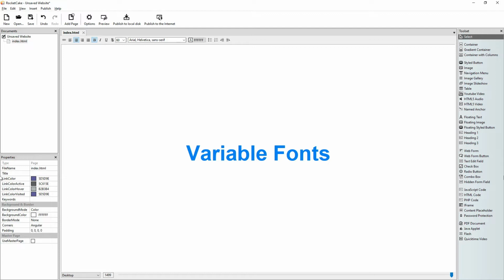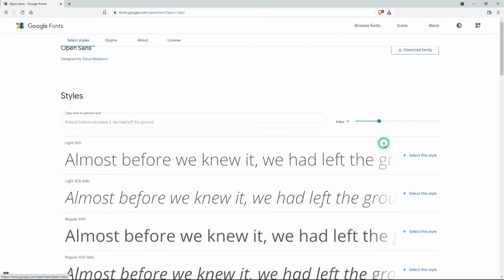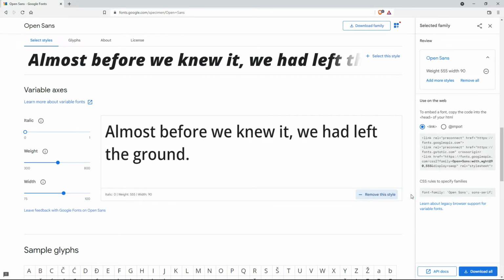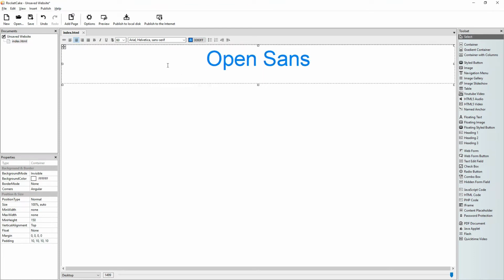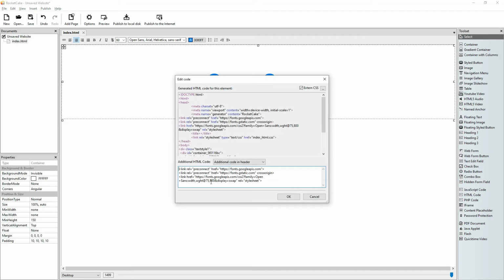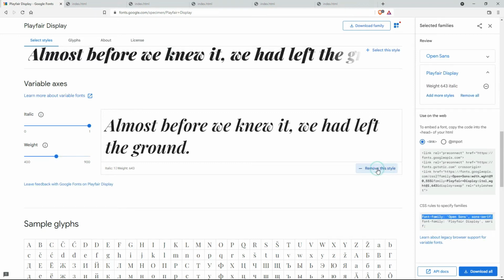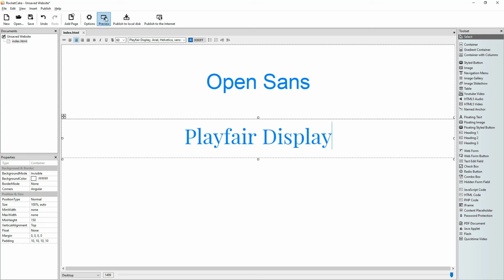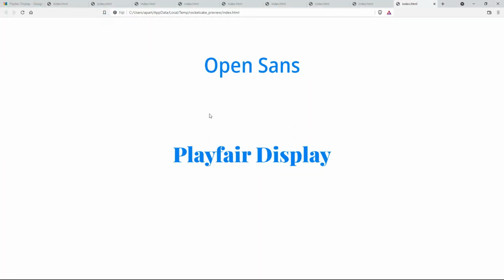Variable Fonts in RocketCake Responsive Website Editor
How to use variable Google fonts in RocketCake
Multiple font weights and widths, normal and italic letters